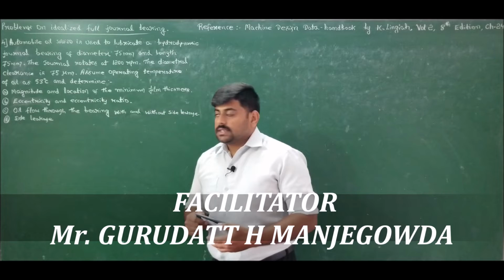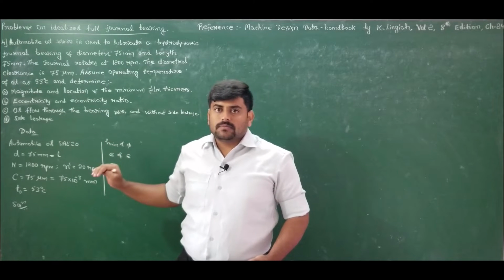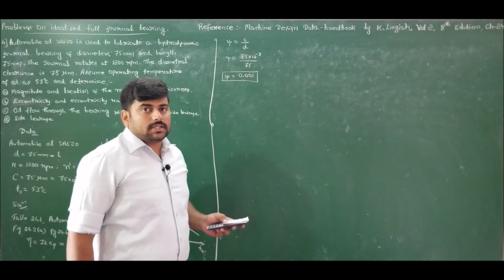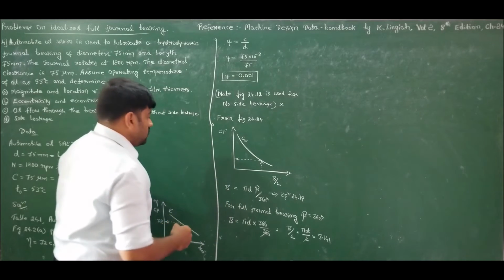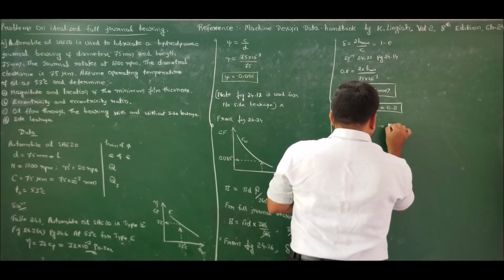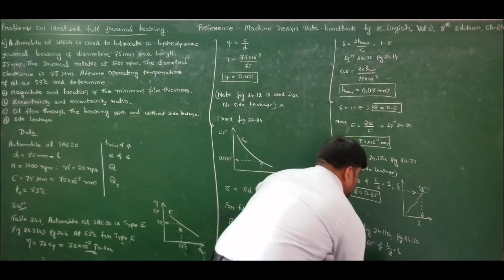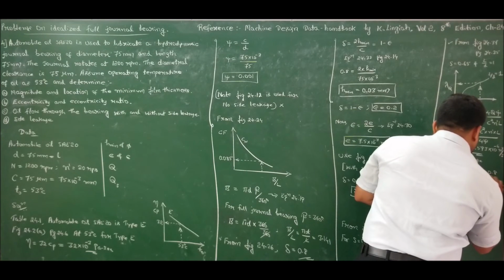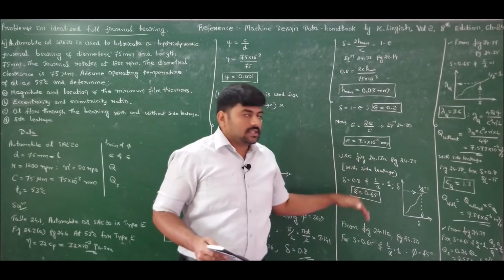06 - Problems on idealized full journal bearing #2 - Tribology by GURUDATT.H.M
In this lecture a numerical problem on idealized full journal bearing is discussed in detail.